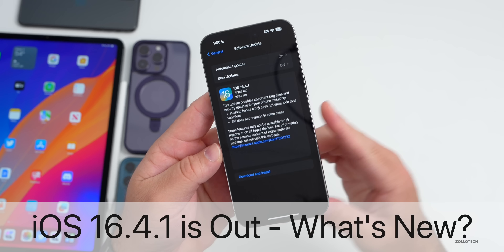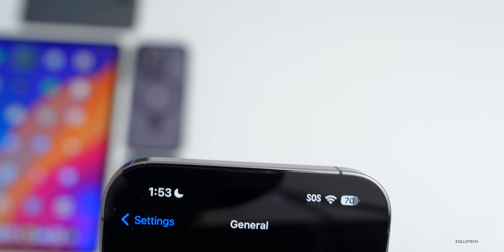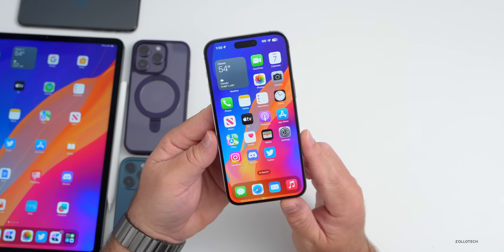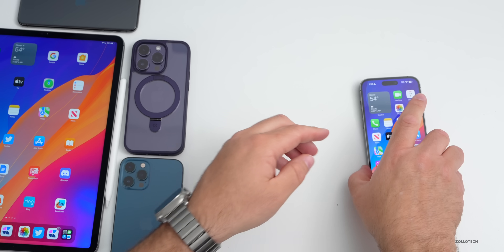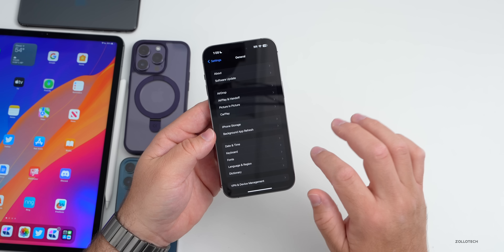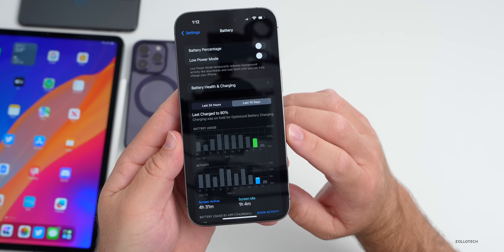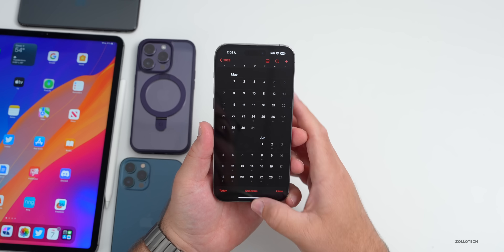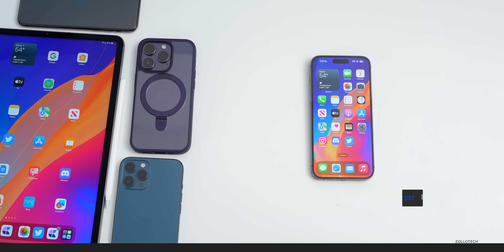iOS 16.4.1 is Out! - What's New?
iOS 16.4.1 Released and iOS 16.4.1 is out to all iPhones. iOS 16.4.1 brings new features, updates and changes. In this video we show you everything new in iOS 16.4.1 using iPhone 12 Pro Max, iPhone 11 Pro Max, iPhone 14 Pro and iPhone 14 Pro Max

Apple also released iPadOS 16.4.1 and macOS 13.3.1 Ventura.

*Chapters*
00:00 - Everything New
00:05 - Supported Devices
00:17 - Size
00:28 - Apple Also Released
00:40 - How To Update and If you are a Beta Tester
01:03 - Modem Update
01:19 - New Features, Changes, Updates and Bug Fixes
02:23 - Weather issue
03:13 - macOS 13.3.1 and Apple Watch Bug
03:34 - iPadOS 16.4.1
03:48 - Security Updates
04:52 - Should You Install iOS 16.4.1?
05:07 - Camera Bug
05:23 - Storage Bug
05:54 - Battery life
07:00 - Performance and Heat
07:32 - iOS 16.5 Beta 2 and Public Release
07:58 - iOS 17 Features and Beta Release
08:16 - Benchmarks
08:47 - Conclusion